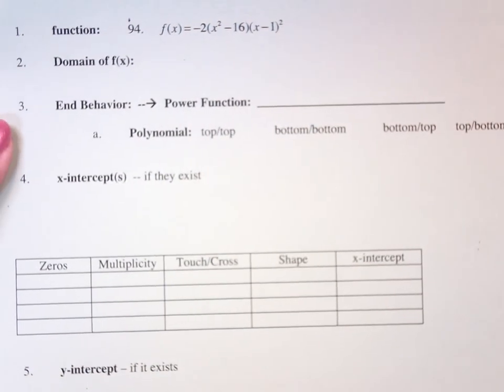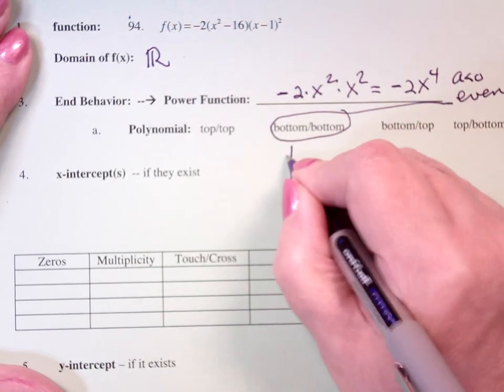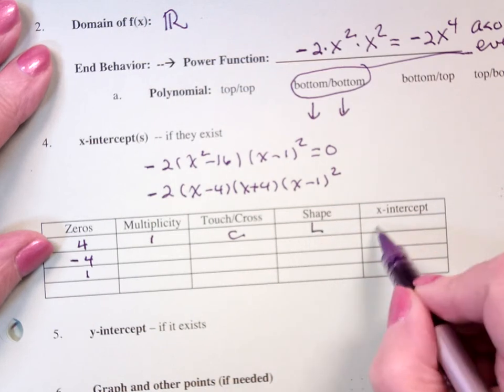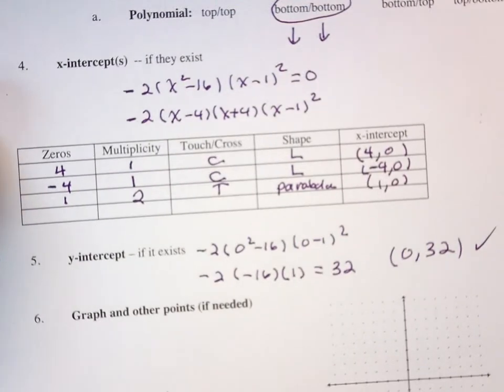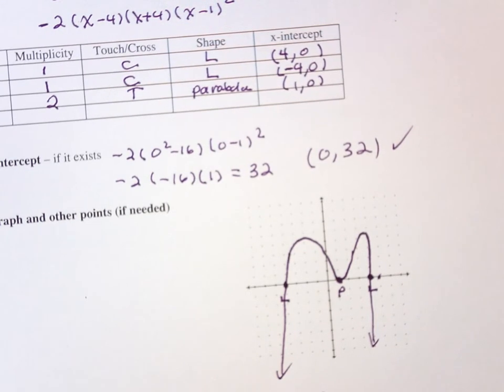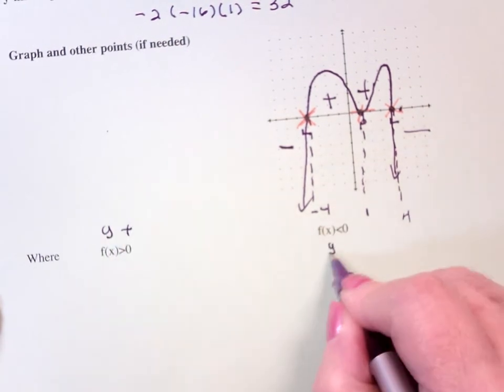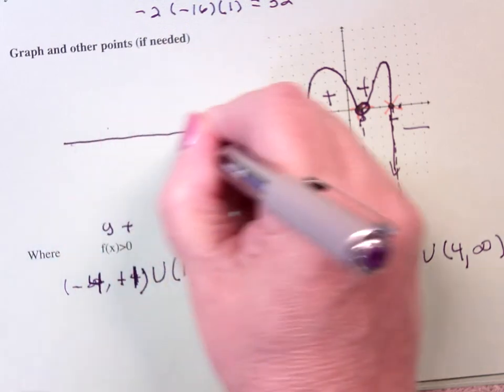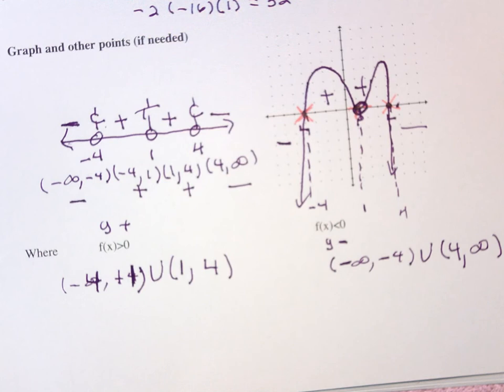150 3 1 page 7